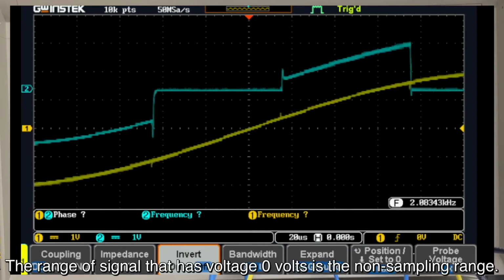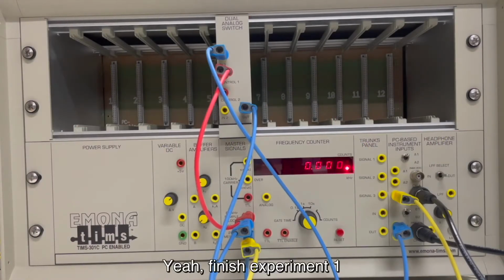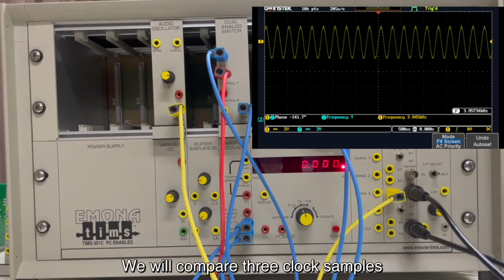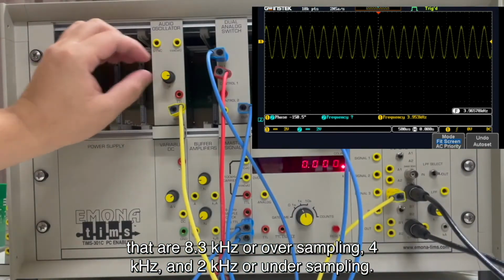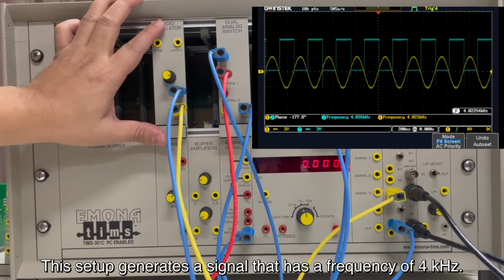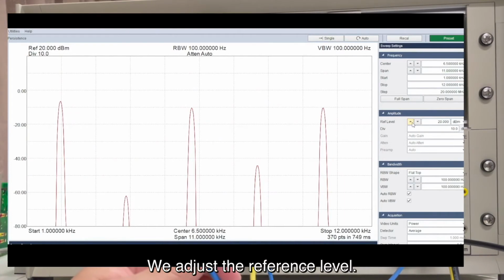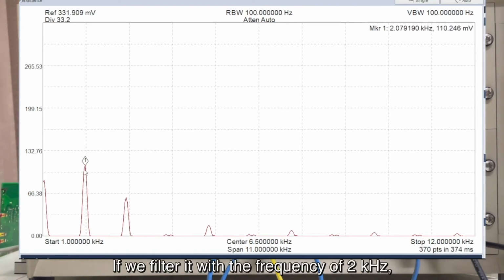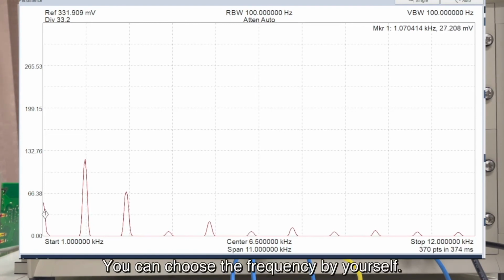TEL - 08 : Sampling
Objectives
1. To realize that analog signal can be converted into digital signal
2. To understand the principle of sampling and sampling theorem
3. To know how to reconstruct analog signal form its sample
4. To observe digital signal in frequency domain

TELECOMMUNICATION LABORATORY 1
TELECOMMUNICATION ENGINEERING
DEPARTMENT OF ELECTRICAL ENGINEERING, KHON KAEN UNIVERSITY
EN253 800 TELECOMMUNICATION ENGINEERING LABORATORY I